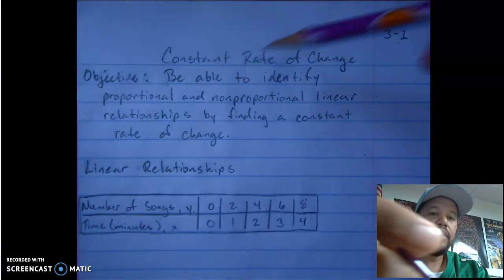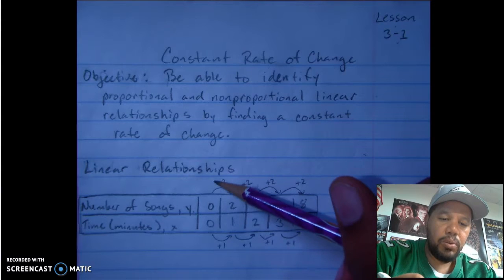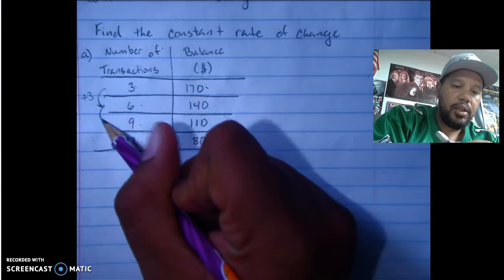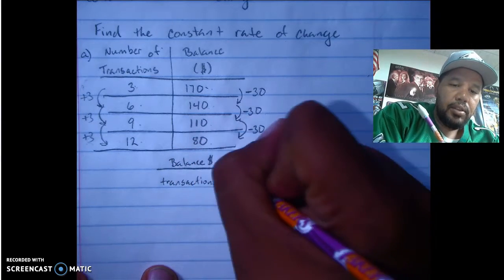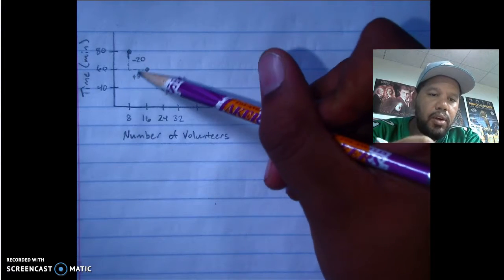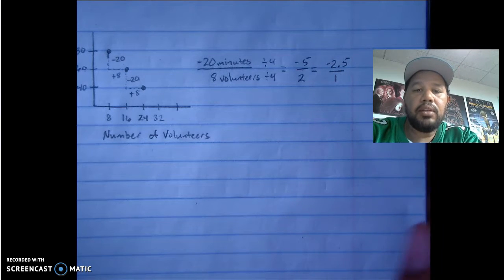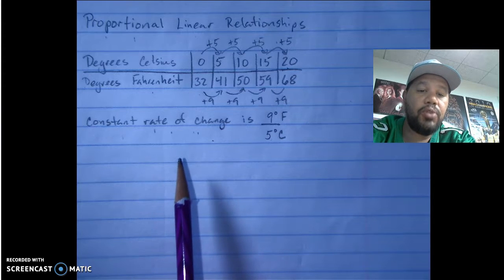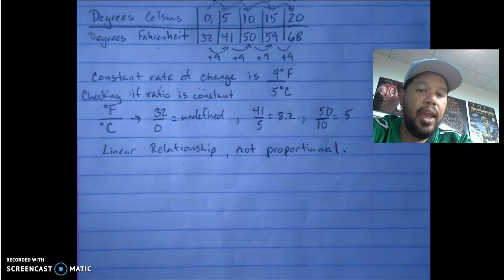Math 8 Lesson 3-1 Constant Rate of Change 2016